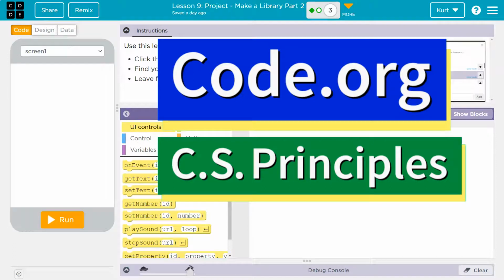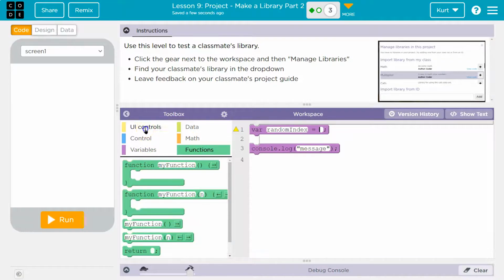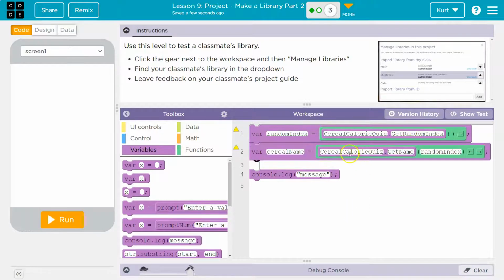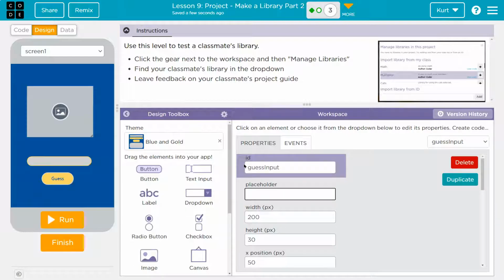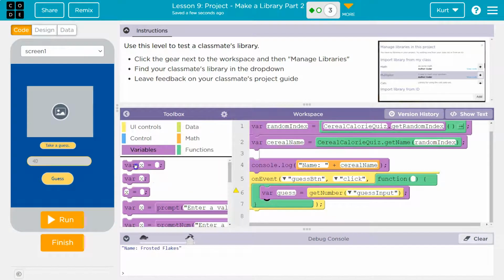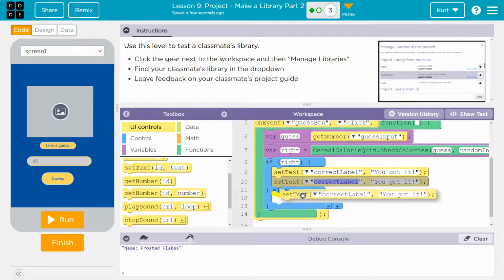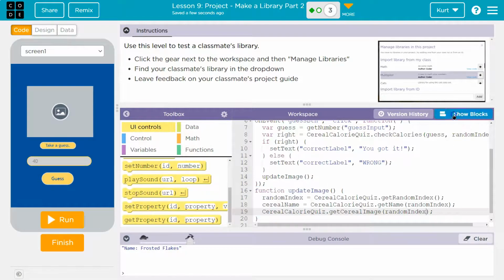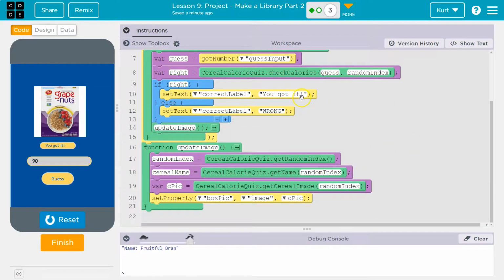Code.org Make a Library Project Lesson 9.2 and 10.1 | Answer Tutorial | Unit 7 (2020 9.3 & 10.2)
Parameters, Return, and Libraries is unit 7 of Code.org's C.S. Principles course. The course is often used in AP Computer Science classrooms. Each part of the course challenges students to accomplish a new task while learning principles of computer science. In this video I walk through the step-by-step how to get the right answer for this puzzle. A playlist of tutorials for the Make a Library Project is linked below.